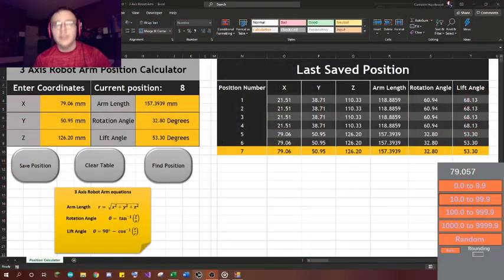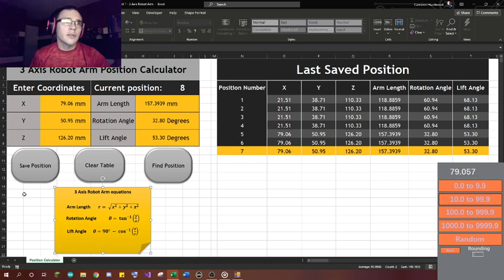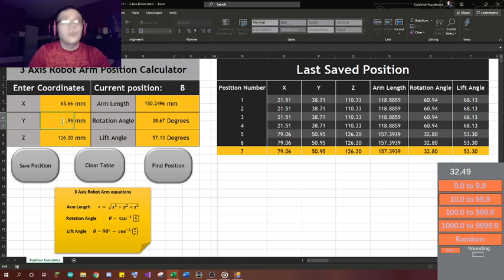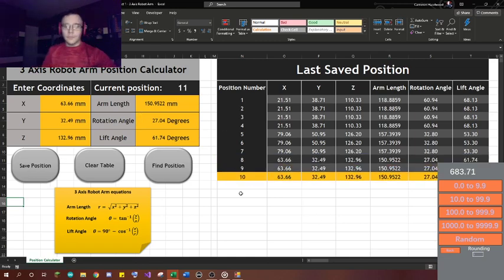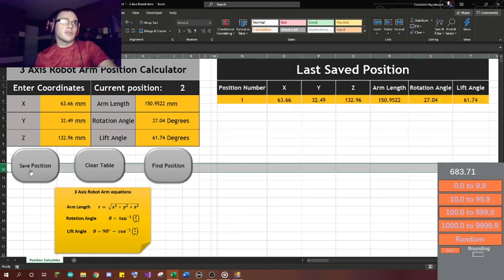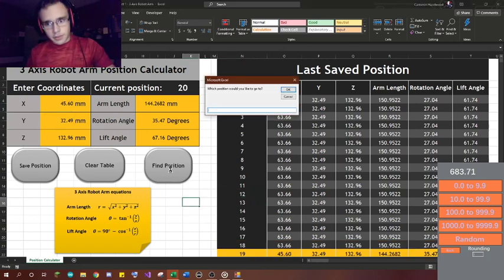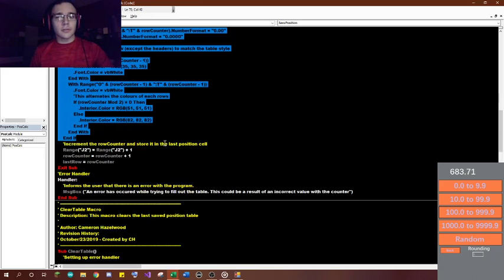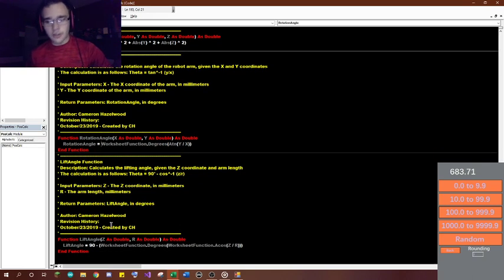3 Axis Robot arm position calculator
This video will briefly demonstrate my VBA project I've been working on for my excel course for my program. I didn't really cover it in depth just because I was limited to a video that shouldn't be longer than 3 minutes (mainly because I'm lazy and don't want to edit it).

Edit: For anyone who would like to view the code, feel free to download a copy off of this onedrive folder.